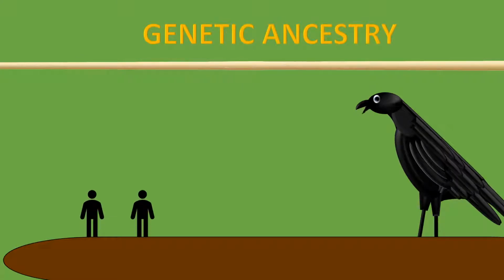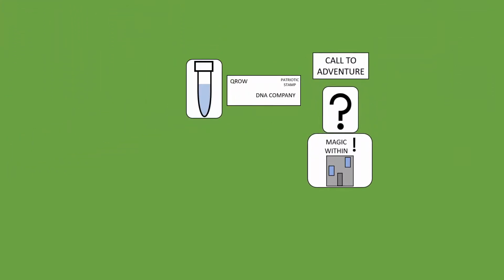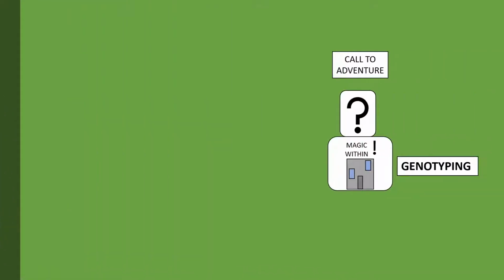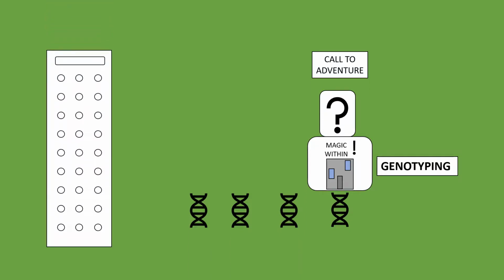Does Genetic Ancestry Work?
Does genetic ancestry work? How accurate is it? We offer a look at some of the flaws in the system in an attempt to cure ignorance through steam.

RESEARCH SOURCES

ART SOURCES

 Library of Congress Geography and Map Division, Call number G8201.E3 1996 .U5
 United States. Central Intelligence Agency.
 Eric Gaba (Sting - fr:Sting)
  Map by John Bartholomew & Co. visible on Britishempire.co.uk ;
  Map from Hammond's Atlas of the Modern World, 1917 ;
  Map from WHKMLA Historical Atlas ;
  Map from the Texas Education Agency
 defenceimagery.mod.uk
  Original: Joel Rouse/ Ministry of Defence
  Derivative: nagualdesign
MYSELF (IF YOU CAN CALL IT THAT)

MUSIC SOURCE

Apocalypse BY SYBS